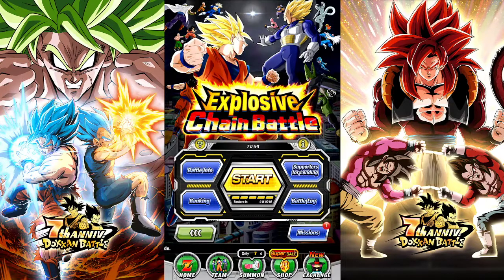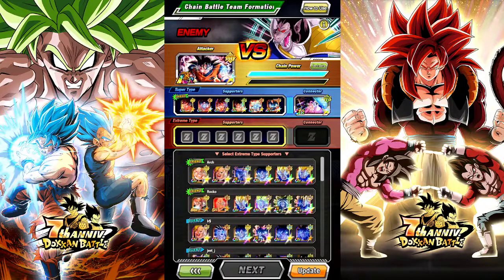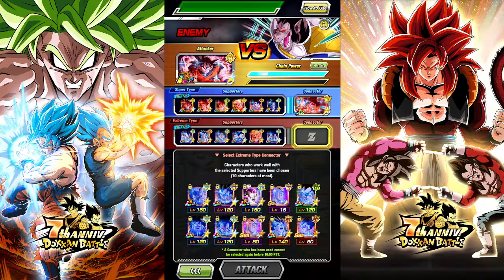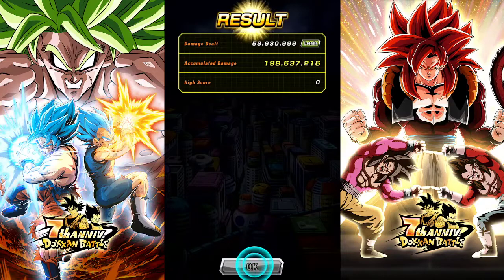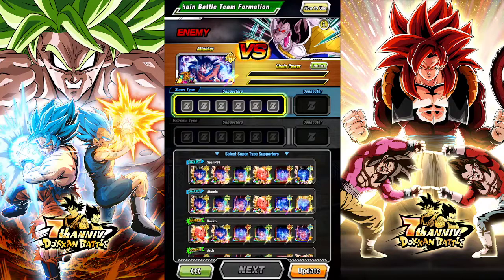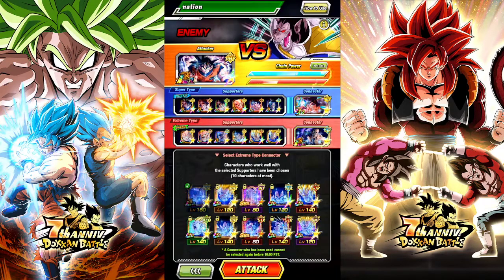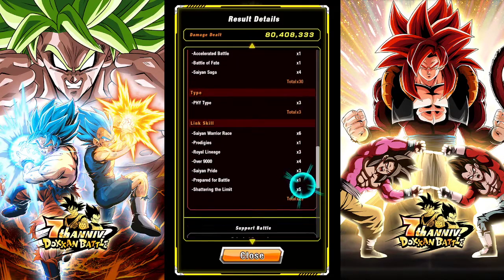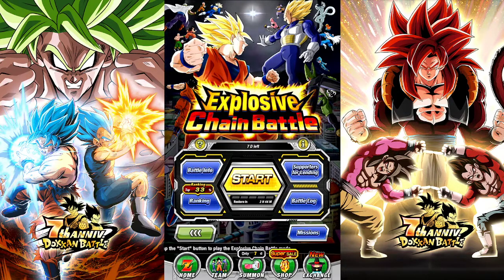Road to 500 Ep 243-Explosive Chain Battle Vs. Vegeta (Giant Ape) (DBZ Dokkan Battle)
We take on Explosive Chain Battle Vs. Vegeta (Giant Ape).